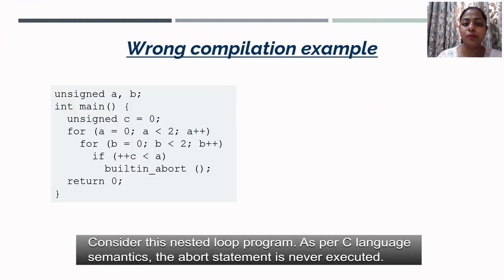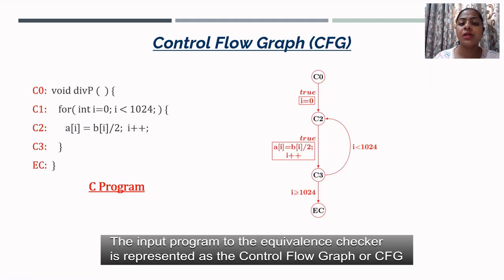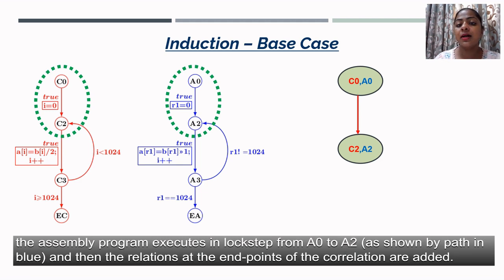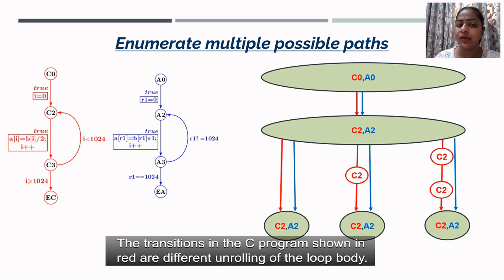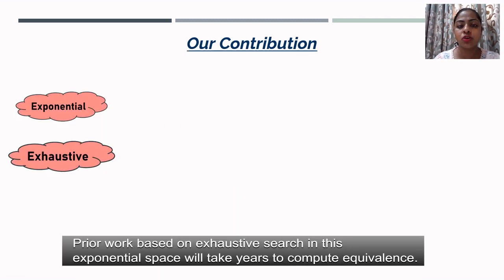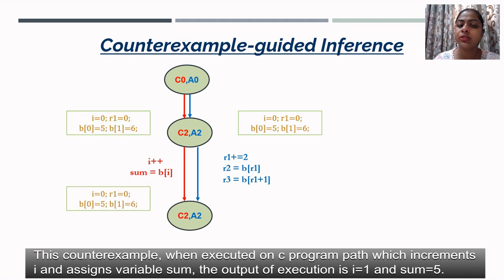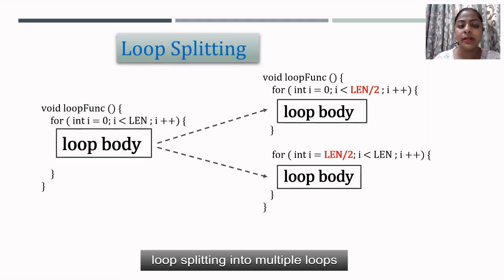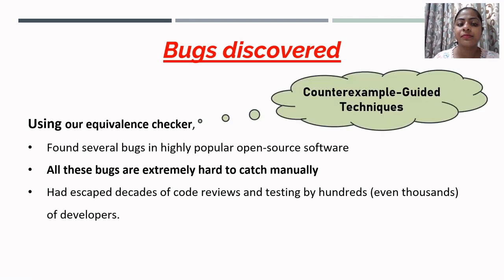Counterexample-guided equivalence checking by Shubhani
The journey from code in a high-level programming language to assembly language is a tricky one. Much can be lost in translation. In this video Shubhani presents her cutting edge work on translation validation.

This talk is based on the paper:

Shubhani Gupta, Abhishek Rose, and Sorav Bansal. “Counterexample-Guided Correlation Algorithm for Translation Validation”. In: Proc. ACM Program. Lang, Volume 4, OOPSLA (Nov. 2020).